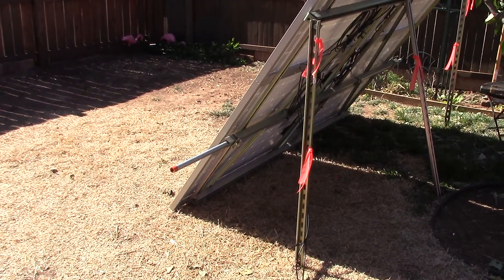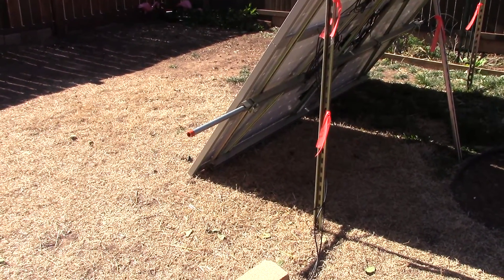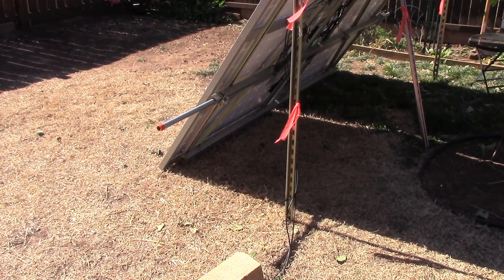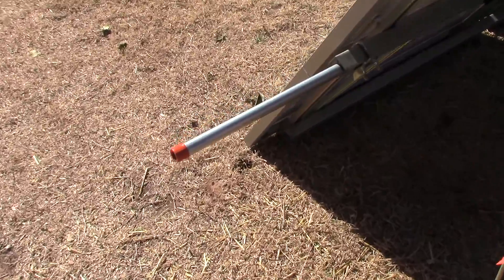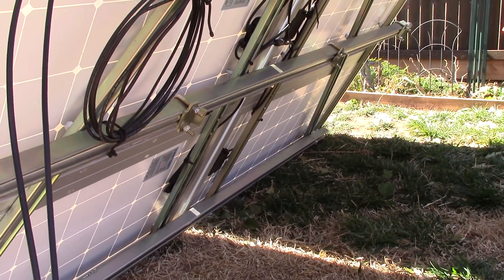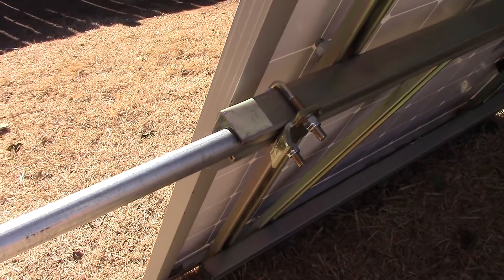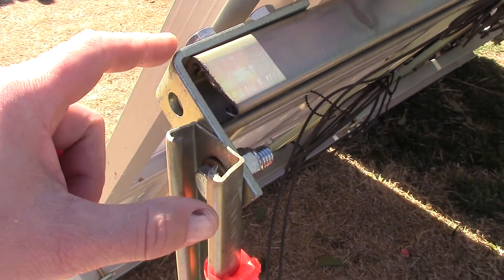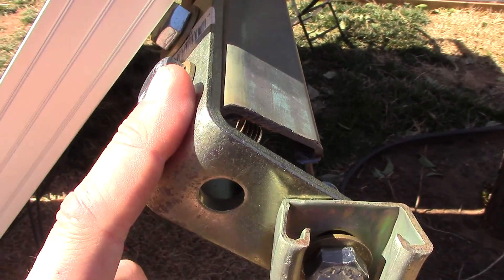600w Renogy solar panel array: 3/4" galvanized 10' pivot pipe, L-brackets, and ???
Here is a quick video showing the progress of my 600w solar panel array.